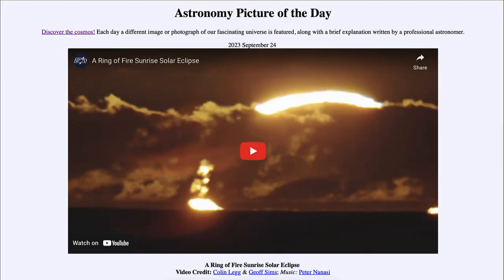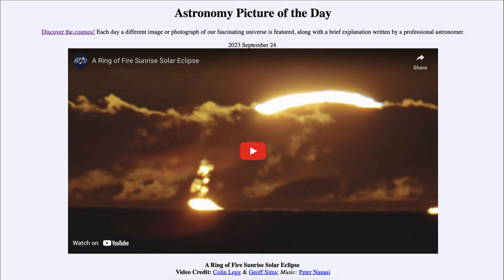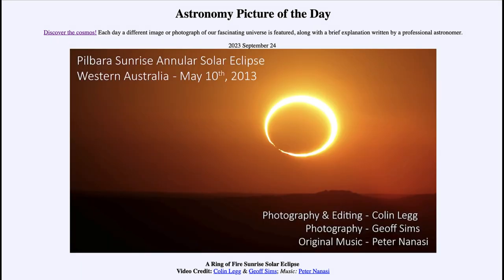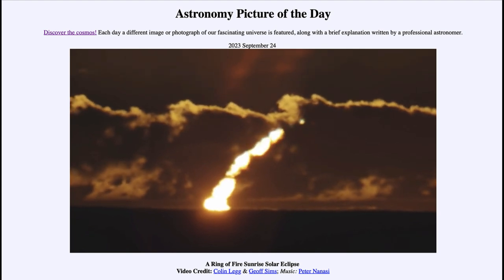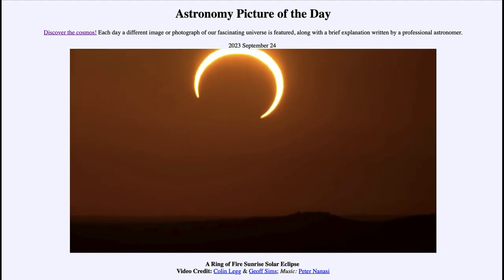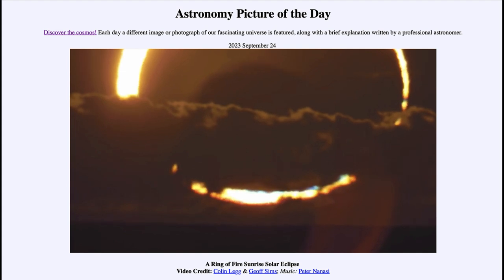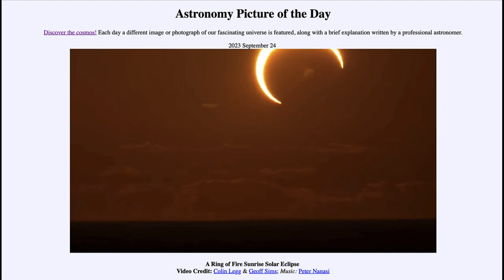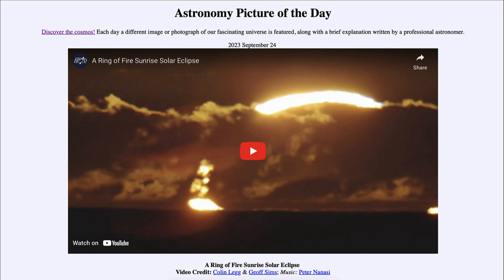2023 September 24 - A Ring of Fire Sunrise Solar Eclipse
In today's image, we see a video clip showing an annular solar eclipse from May 2013. We will see the Sun rising as a ring shaped object with the Moon blocking out the central portion of the Sun, but not being quite large enough to block out the entire Sun. The next annular solar eclipse will occur in just a few weeks and will be visible from parts of North and South America.